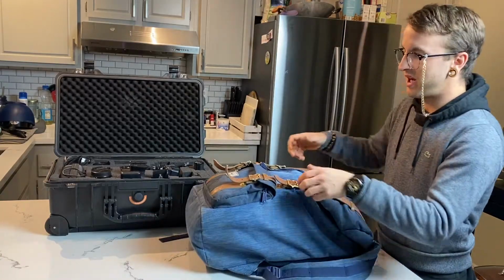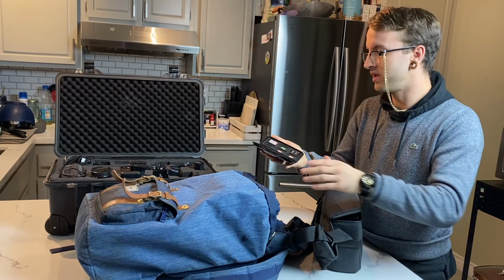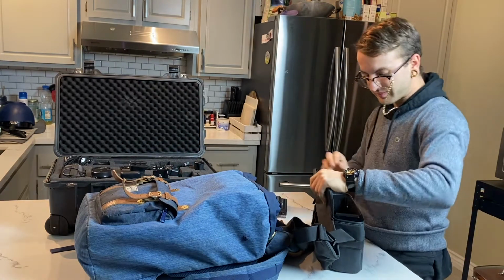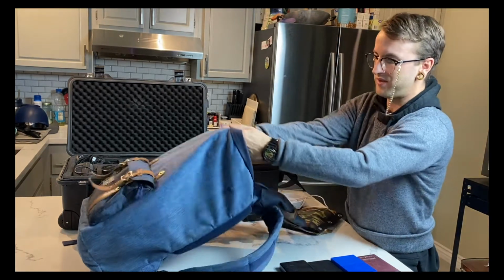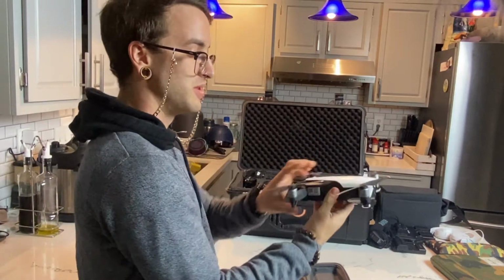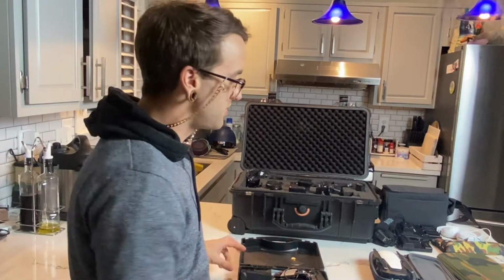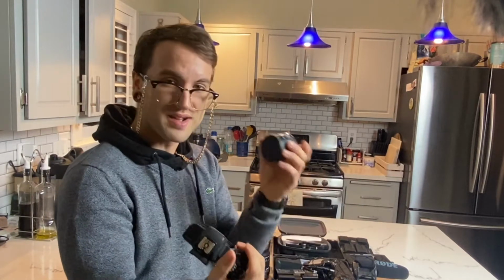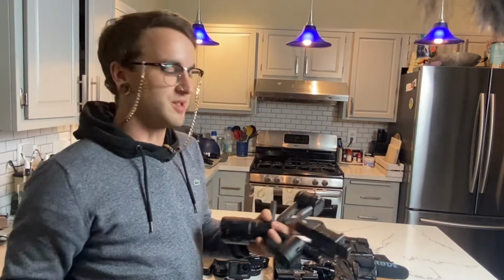Whats In My Camera Bag ? - Travel Videography Kit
Whats in my bag ? This video features the contents of my travel videography kit that I utilise to film all over the world.

Camera: Canon M50
Gimbal: Ronin S
Drone: DJI Spark
Go Pro: Hero 7 Black